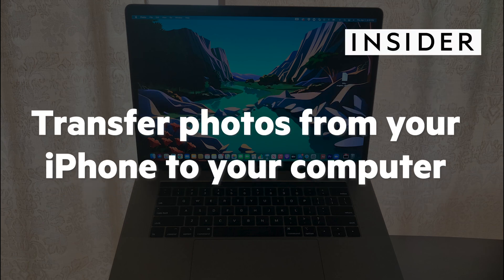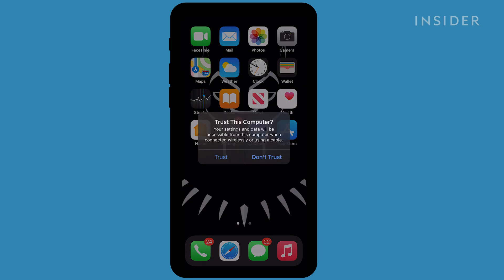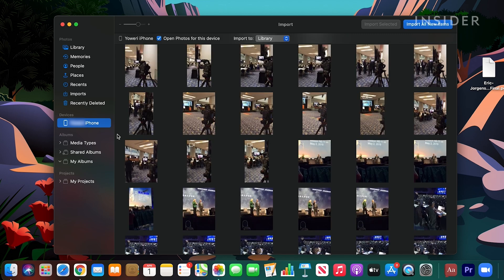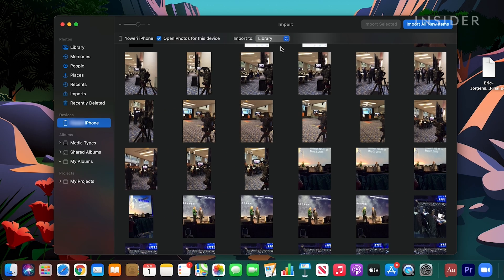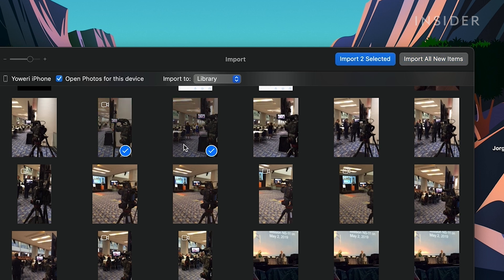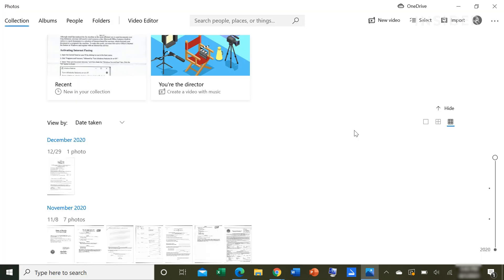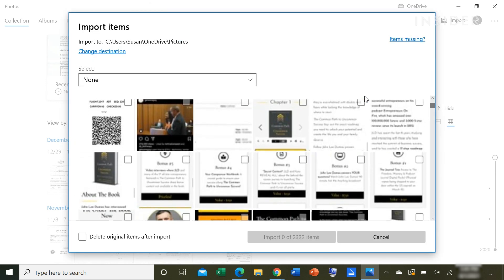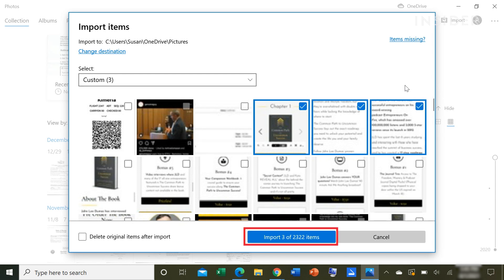How To Transfer Pictures From iPhone To Computer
00:00 Intro
00:12 Transferring on a Mac
01:15 Transferring on a Windows 10

Learn how to import and transfer your pictures from your iPhone to both a Mac and Windows 10 computer in this tutorial.